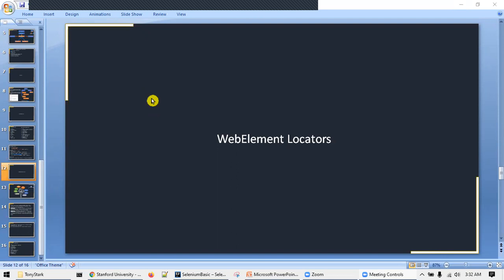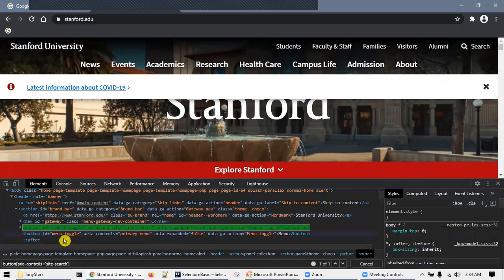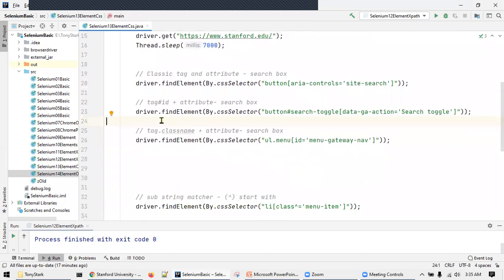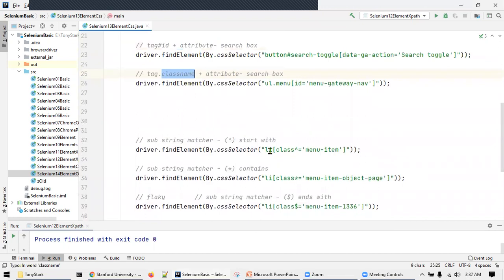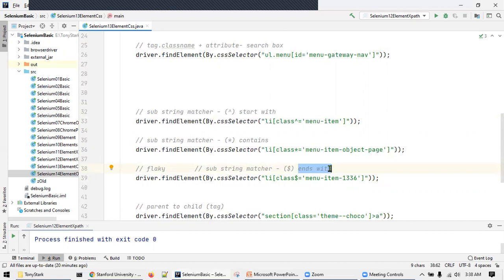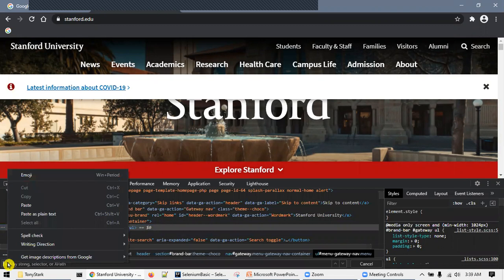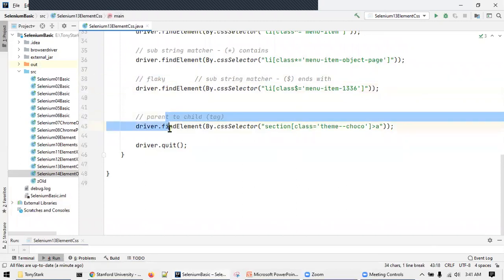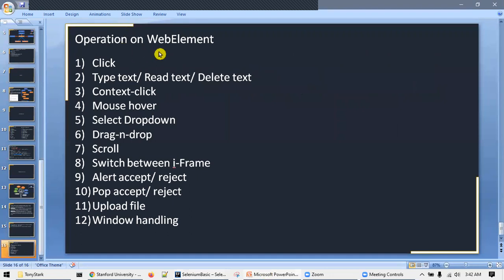04 Selenium css special - structure for id and class attrubute, sub-string matcher